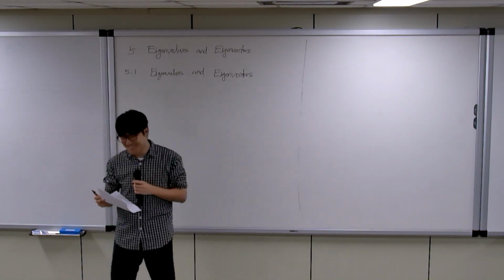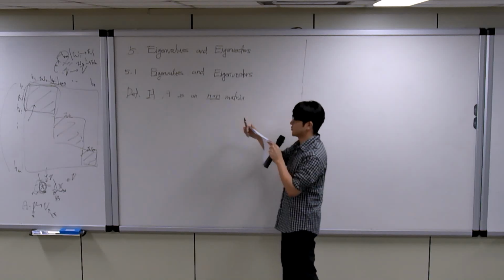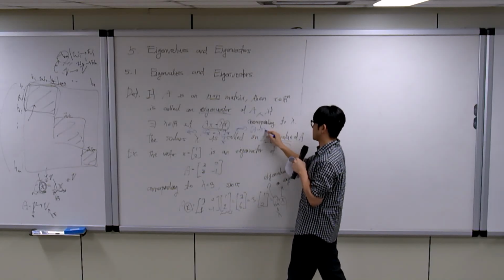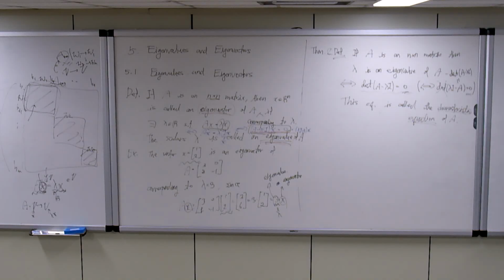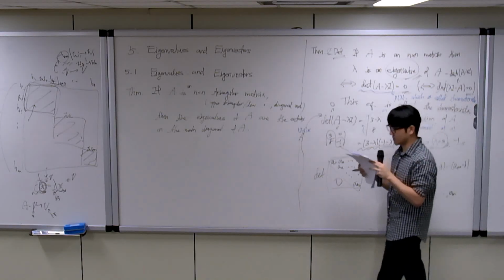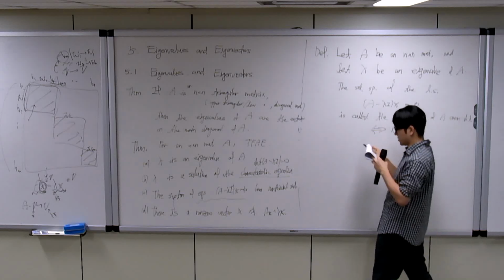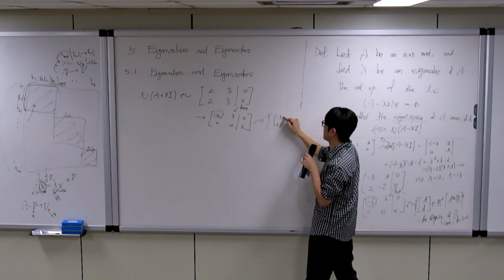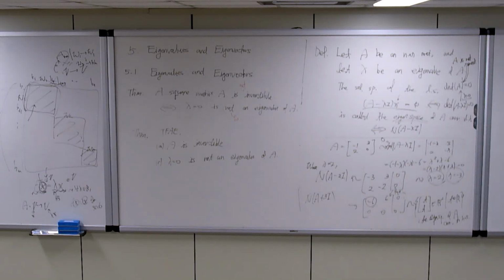2025_11_17 Elementary linear algebra by Howard Anton (2)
This seminar is a recording of my lecturing practice in English,  which is based on the textbook "Elementary Linear Algebra" by Howard Anton. This is the second video of the fourth lecture of the 2025 fall semester.